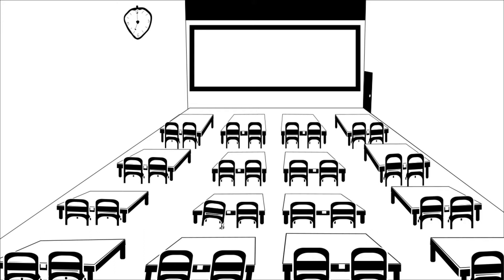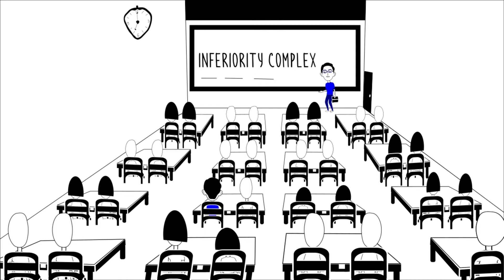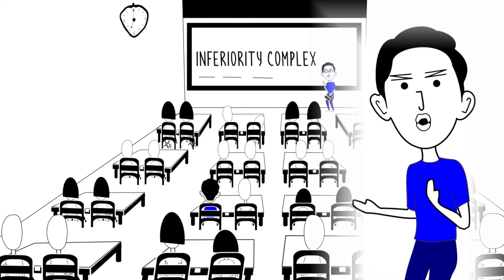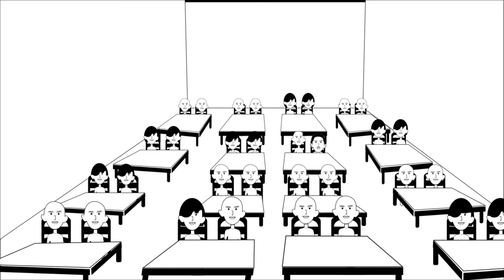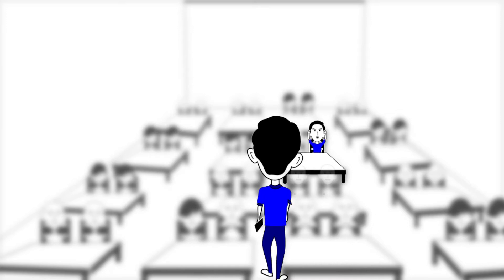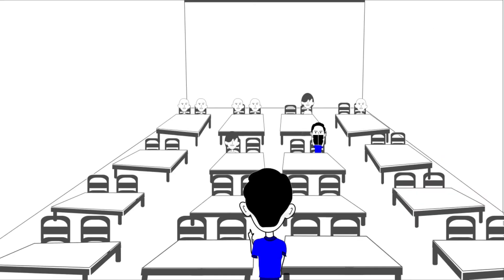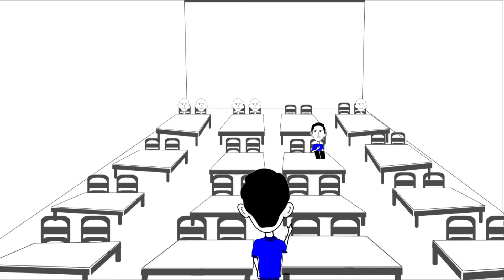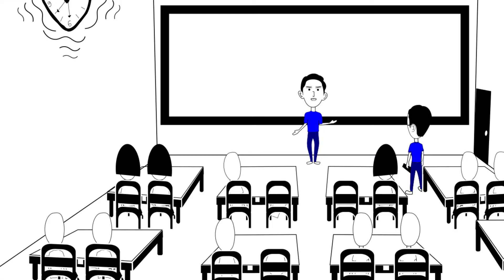INFERIORITY COMPLEX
Everytime I have a seat at school, I always choose this side, here, yahhh.. in the center. Why did I choose this position? Because this position is the safest place. Surrounded by your classmates. On the right, left, front and back sides hehehehe..  When every teacher asks any questions or opinions, I just stay silent and never get involved in discussion, if there is Question & Answer section, I don’t have a behavior like some of my friends who are active in that. I just became a good listener and sat sweetly.
What ever the lesson , every time the teacher explains and... suddenly his hand pointed at the disciple in front of him. With his sharp eyes, start the censored and point randomly towards, yahh.. Towards us... If your position in the middle is very difficult to point at you.